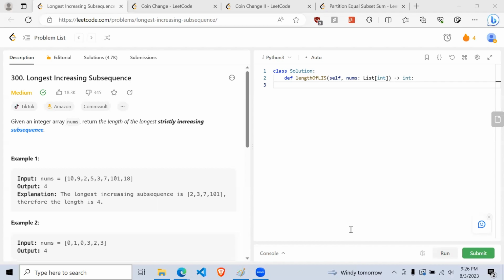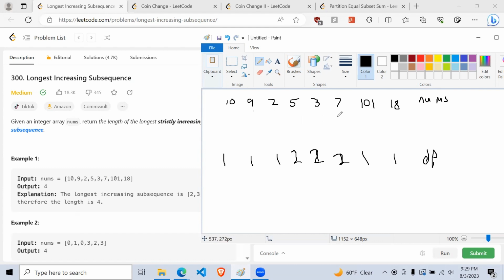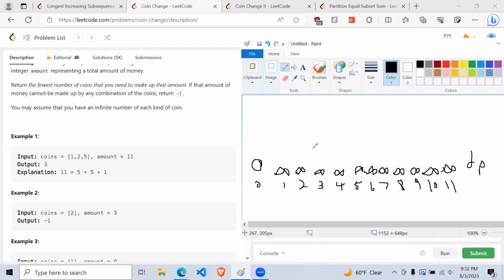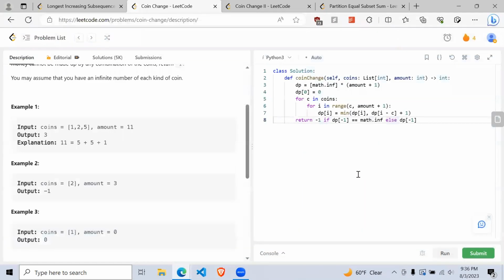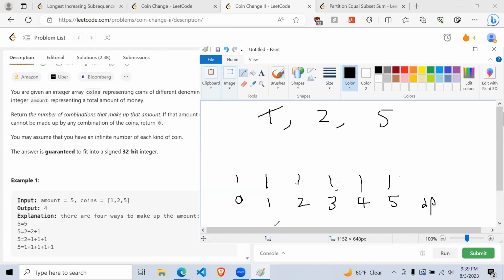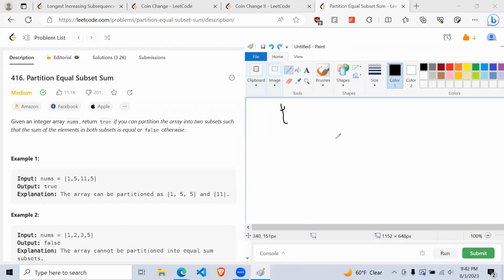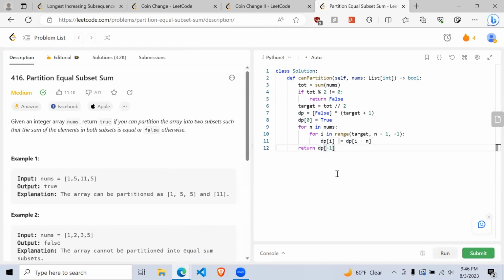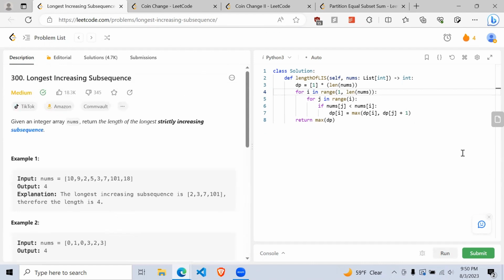DP Patterns Part 1: LIS, Coin Change, Partition Sum